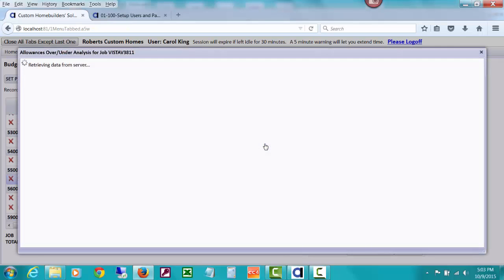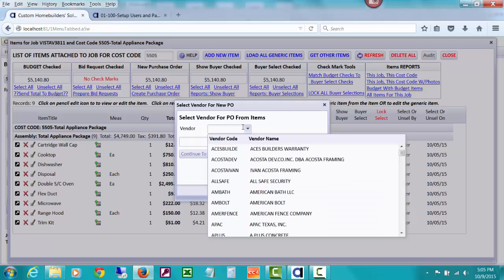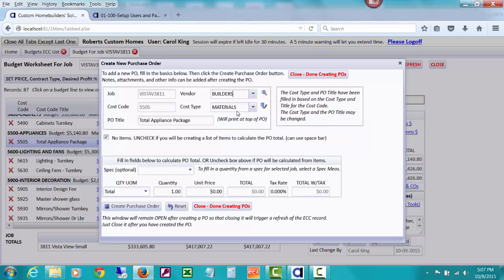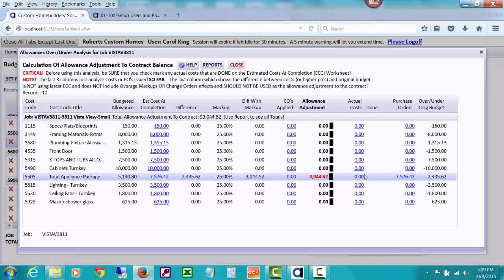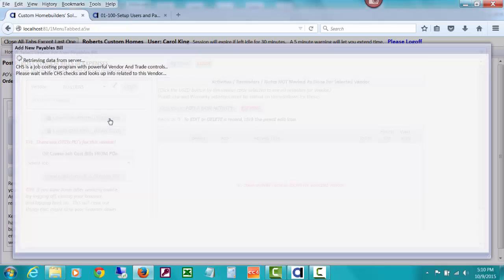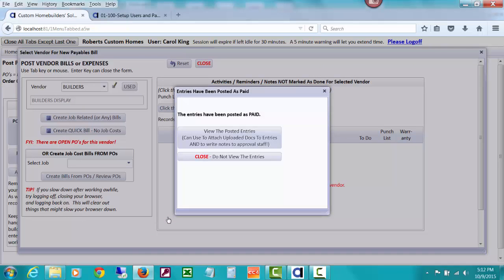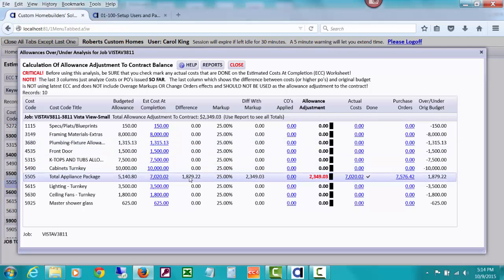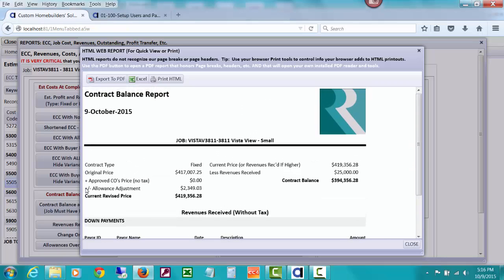3300 80 Allowances Part 2 - Allowances Over and Under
Allowances Over/ Under Analysis.   Effect of posting Purchase Orders and Actual Costs for budgeted Allowances cost centers.  Contract Balance Report that includes allowance overages.